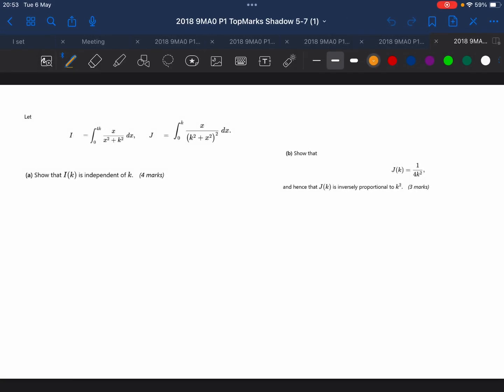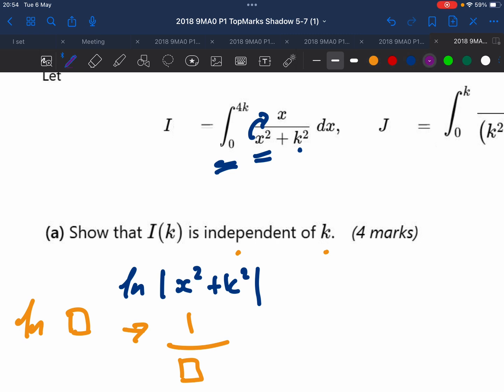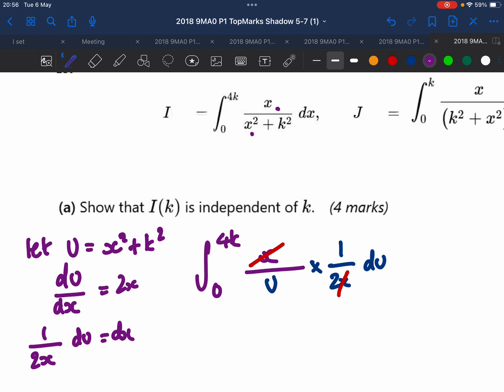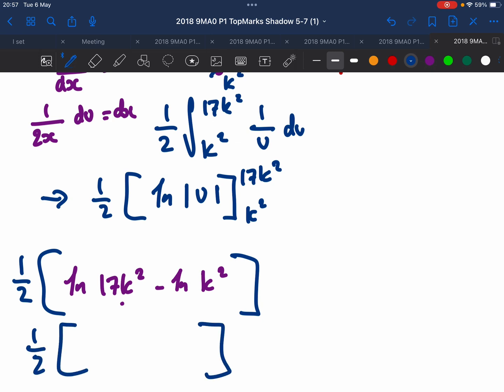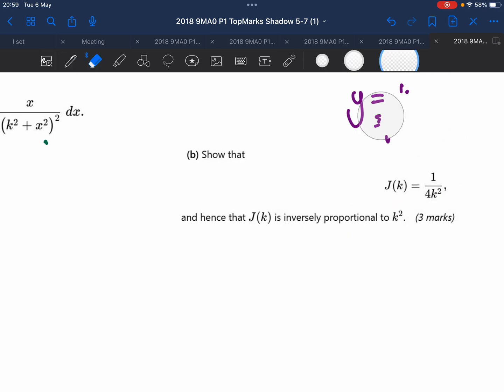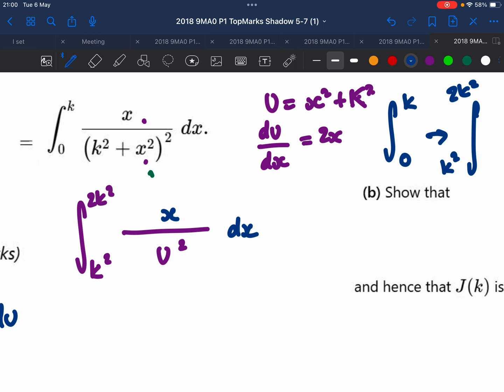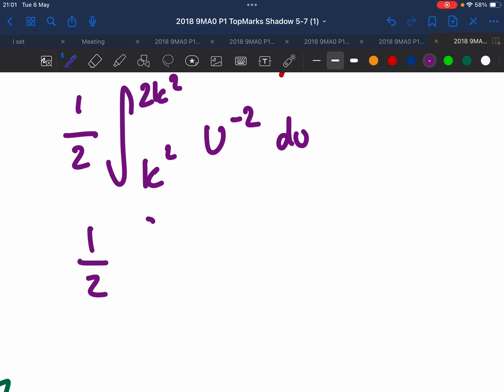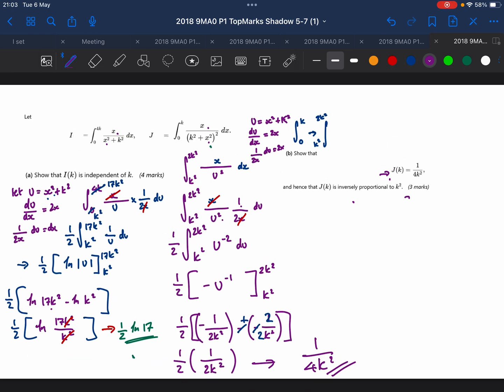57/90 TopMarks Shadow Pure - Q7 - 'Show That' Integrals (based on Edexcel 2018 Paper 1)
Description:
In this TopMarks Shadow episode we reproduce Question 7 from Edexcel’s 2018 Pure Paper 1, where you must prove a given integral result using substitution. Watch as we:

Choose the clever substitution that collapses the integrand exactly as the question intends.

Show every algebraic step so the examiner can award every method mark in a “Show That” proof.

Match the mark scheme value and layout, highlighting where students often lose marks (missing limits, sign errors, untidy final line).

Master this approach and you’ll never panic at “Show That” integrals again.